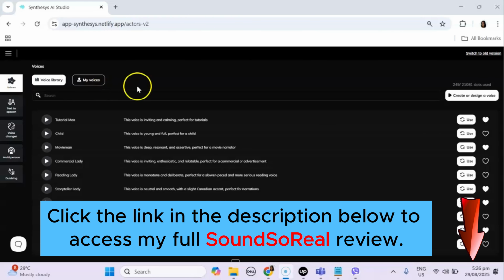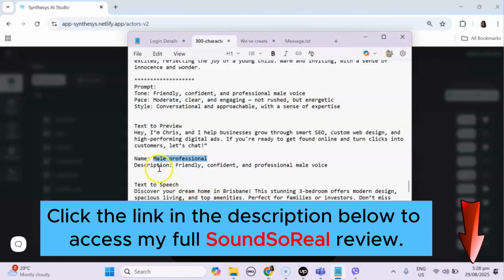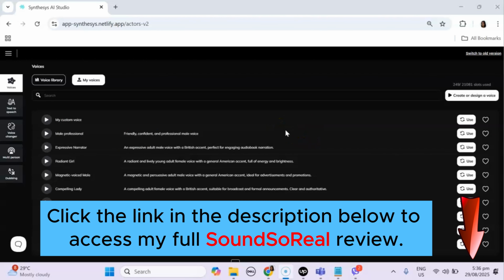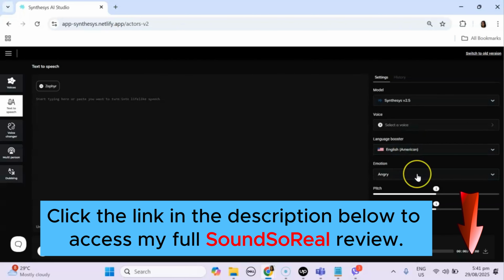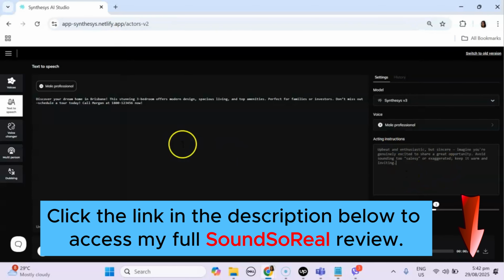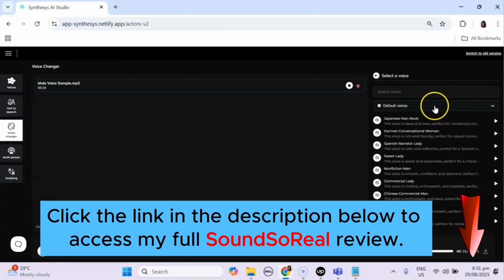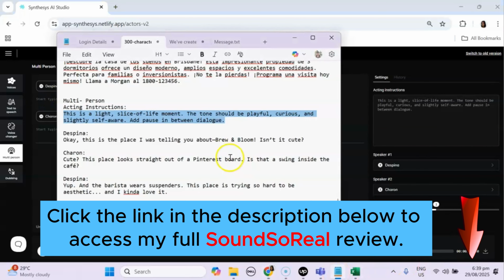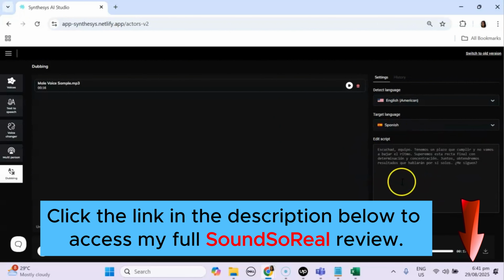SoundSoReal Review & Demo, Feature Bank. Discount Code & Bonuses: Check the description box!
👉  Click here to check the SoundSoReal app:
👉  Read my SoundSoReal review with Huge Bonuses and all the information you need:
What is SoundSoReal?

SoundSoReal is a groundbreaking AI Voice Designer that goes far beyond traditional text-to-speech software. Instead of giving you a handful of generic voices, it empowers you to design, clone, and customize unlimited voices from scratch—complete with tone, style, and emotional expression.

With SoundSoReal, you can:

Instantly create lifelike voiceovers for videos, ads, podcasts, and presentations.

Clone voices you own the rights to, transforming them into reusable digital assets.

Translate voices into multiple languages while preserving natural emotion.

Direct voices with acting instructions for more engaging, cinematic results.

Build multi-speaker conversations and dialogues with distinct, unique voices.

In short, SoundSoReal isn’t just another voiceover tool—it’s the world’s first platform that lets you be the director of your own AI voice cast, giving you endless creative freedom for personal projects, business use, or client services.
Thanks again!